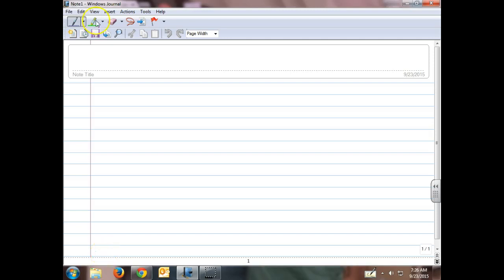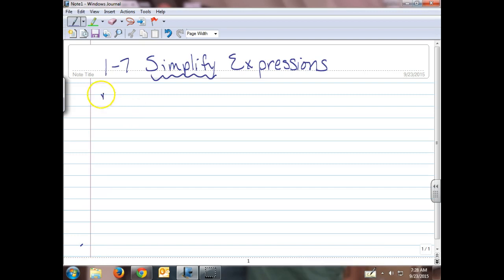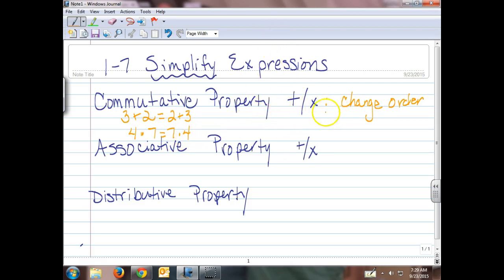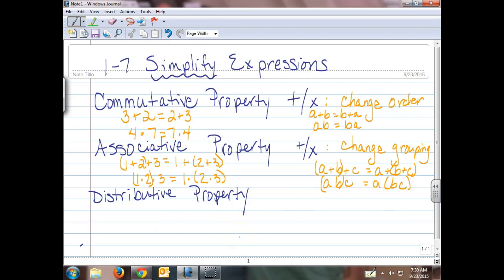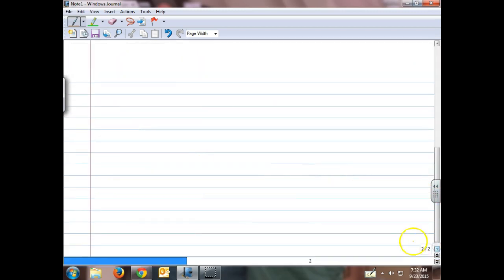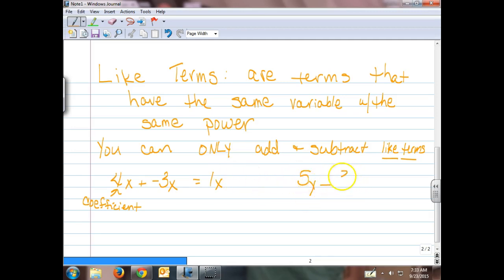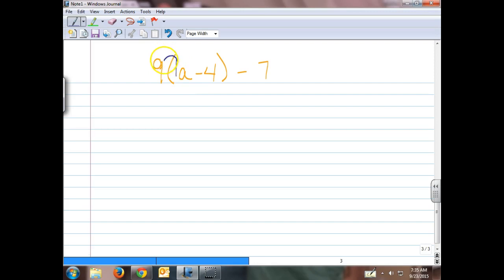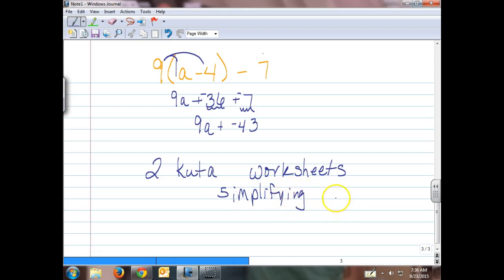01-07 SImplifying Expressions